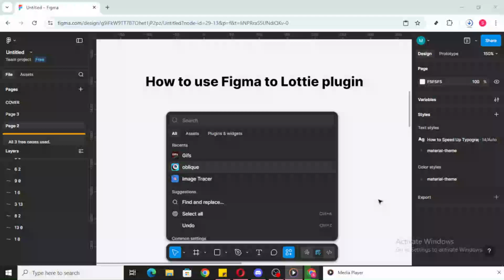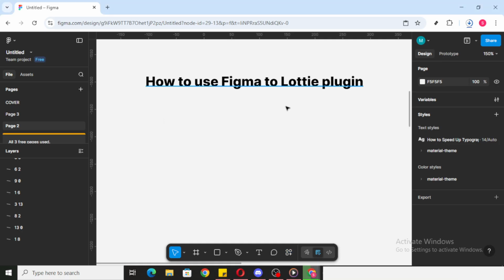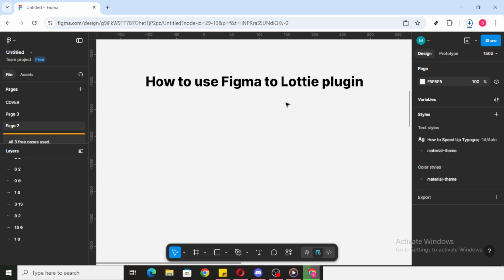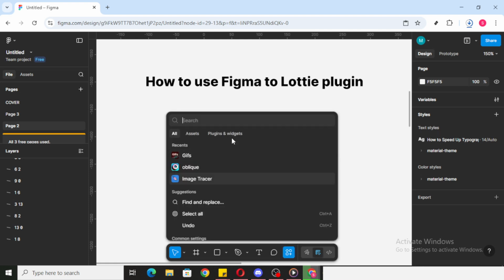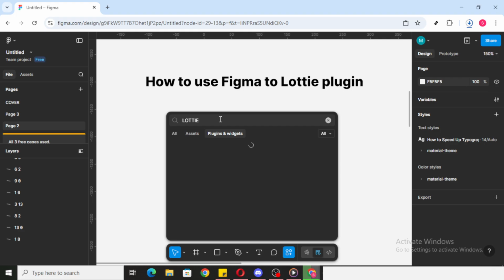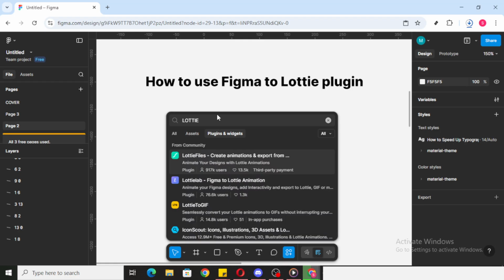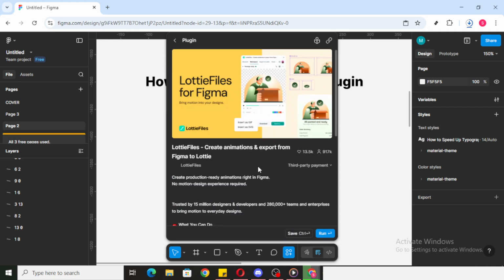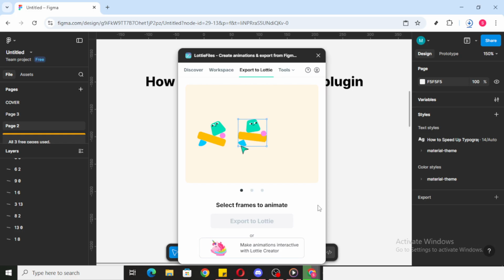How to use Figma to Lottie plugin (full guide)